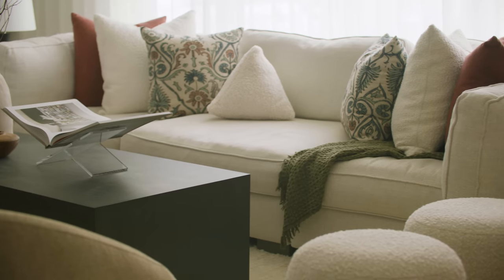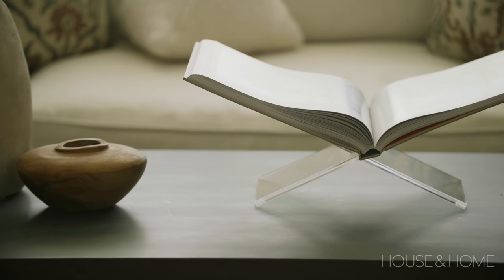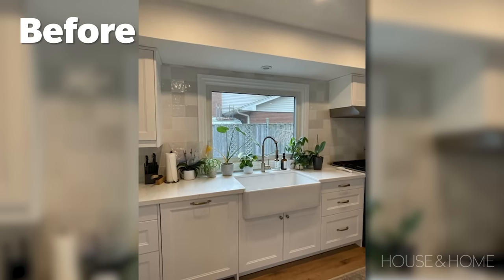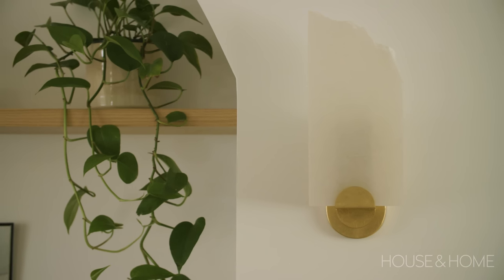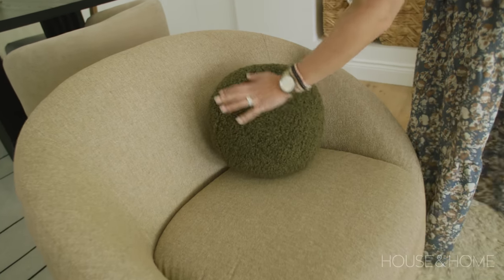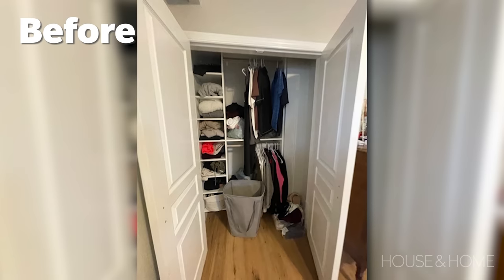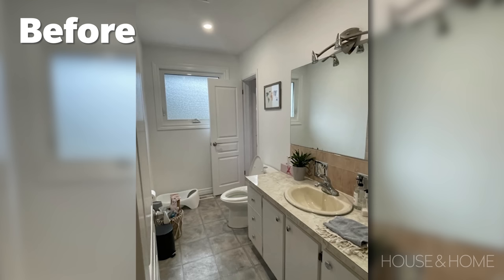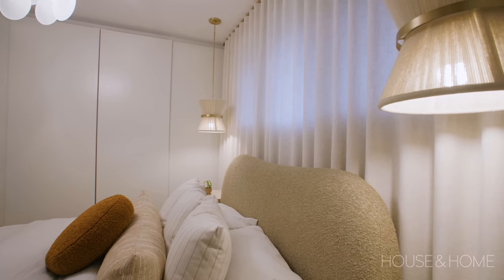Before & After: Lisa Kooistra Renovates An Urban Bungalow With Custom Elements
"My clients wanted a calming, inviting and functional space," says designer Lisa Kooistra, who recently renovated a tired mid-century bungalow minutes from Toronto. Lisa reimagined the open-concept main floor by creating designated zones with custom elements. From a built-in wall niche in the dining room to a wood slatted room divider in the foyer, this beautiful bungalow was tailored to a tee.

Presented by Hyundai KONA